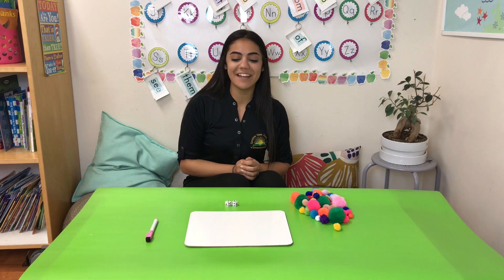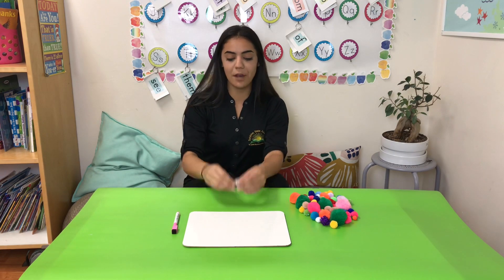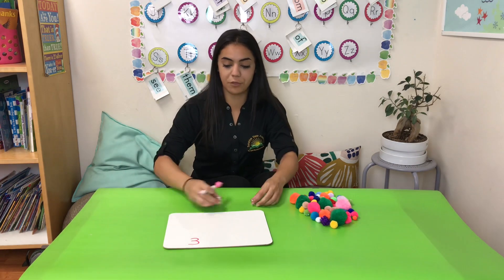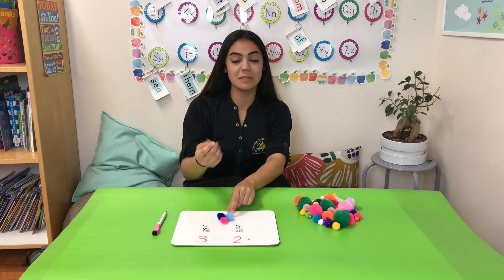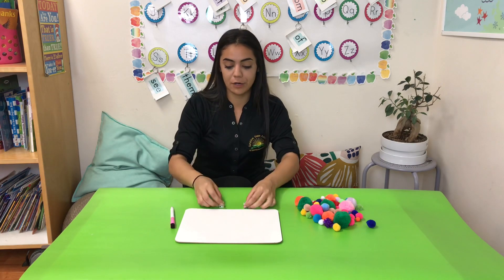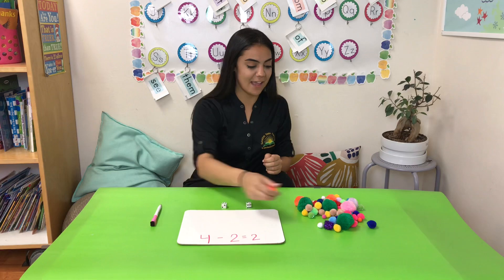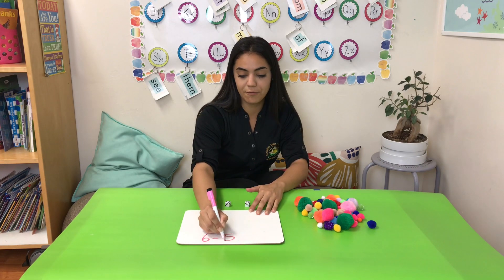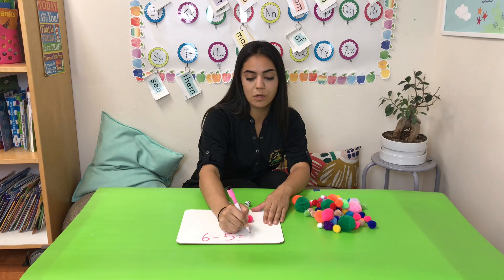Homeschooling Kindergarteners: Learning Subtraction at Home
In this video, you will learn a fun game to learn or review simple subtraction at home! This game practices hand & eye coordination, visualization, and mental math. Follow the steps to create math subtraction sentences using household items and a pair of dice. Enjoy!